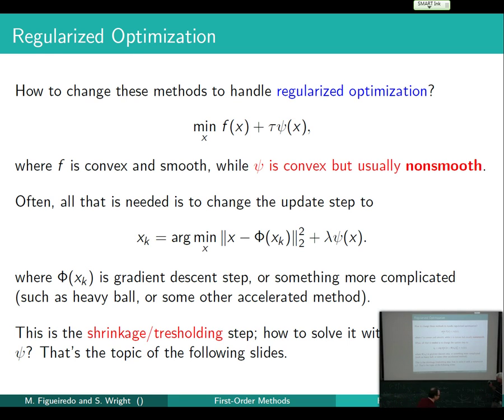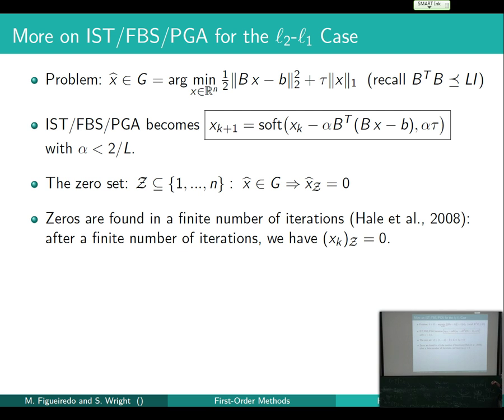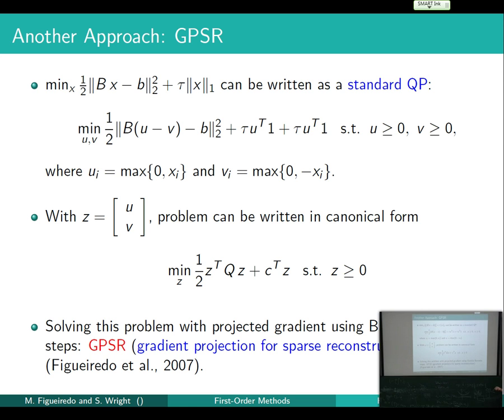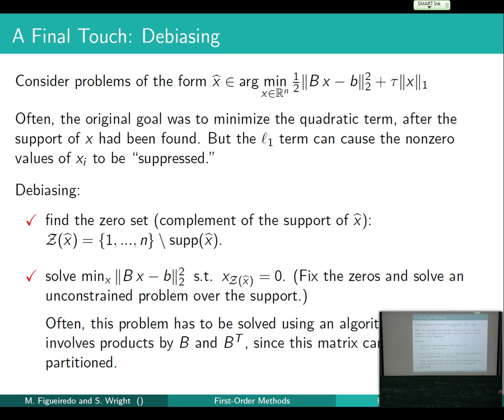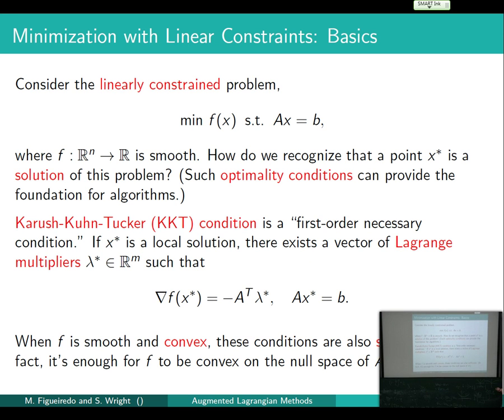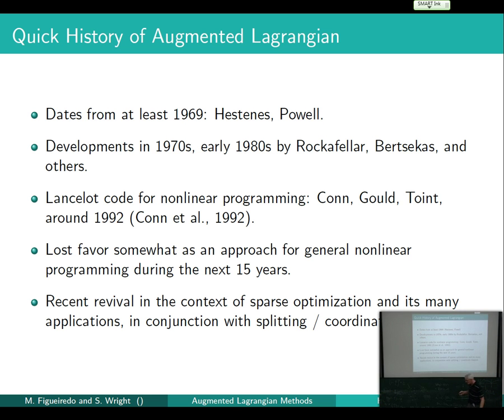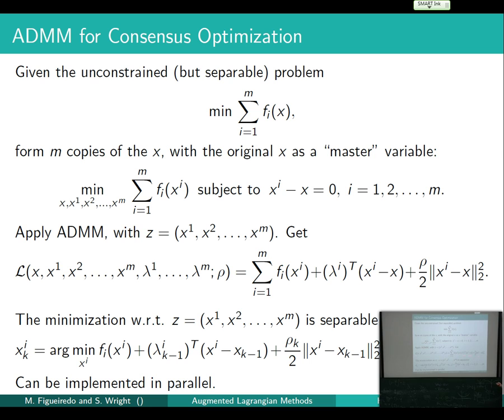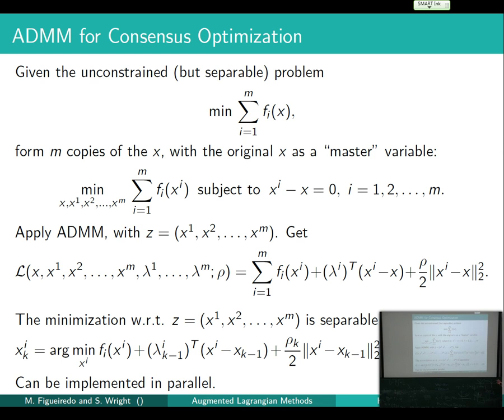Stephen Wright: Fundamentals of Optimization in Signal Processing (Lecture 3)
Optimization formulations and algorithms are essential tools in solving problems in signal processing. In these sessions, we survey the most important topics, including first-order methods, regularized optimization, forward-backward methods, stochastic gradient methods, coordinate descent methods, conditional gradient / Frank-Wolfe methods, asynchronous parallel implementations, matrix optimization (including matrix completion), and Augmented Lagrangian methods / ADMM.